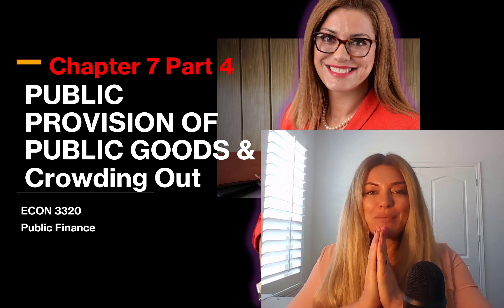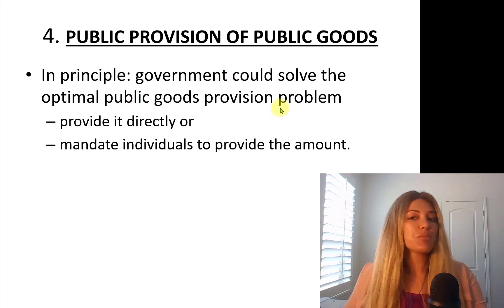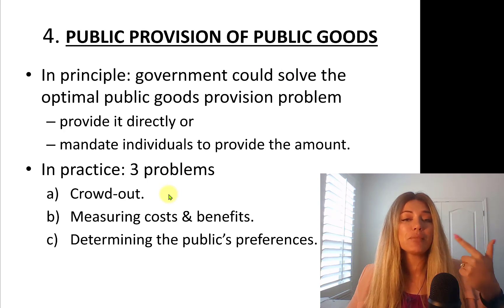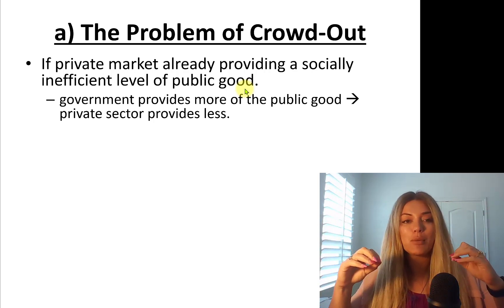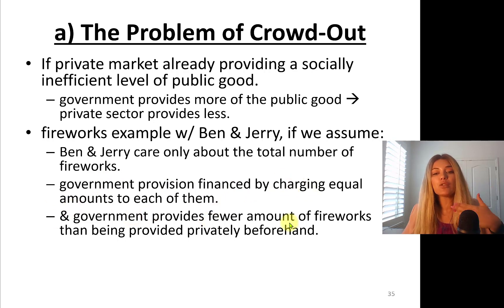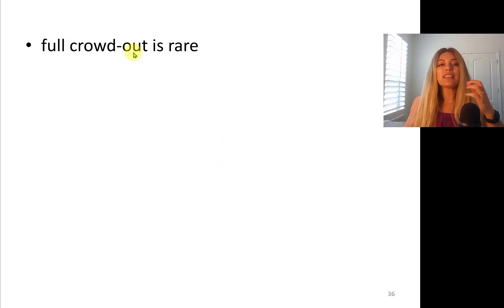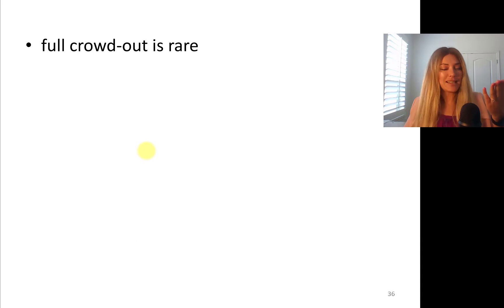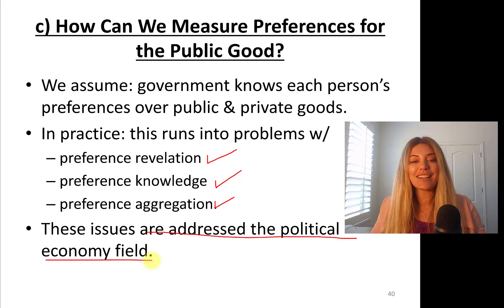Crowding Out: PUBLIC PROVISION OF PUBLIC GOODS Chapter 7 Part 4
PUBLIC PROVISION OF PUBLIC GOODS & Crowding Out